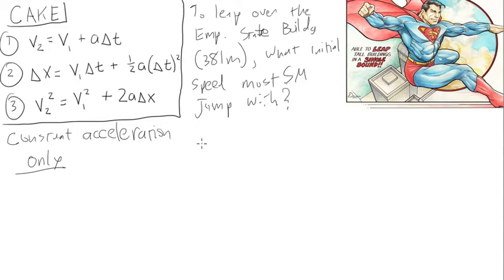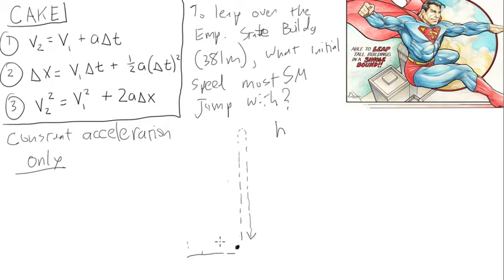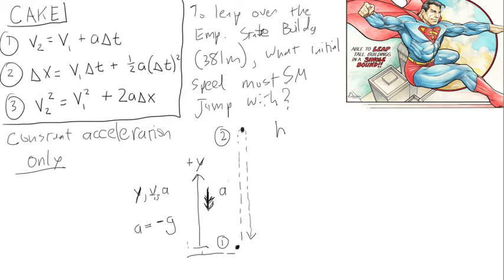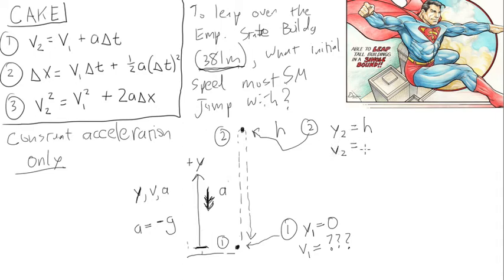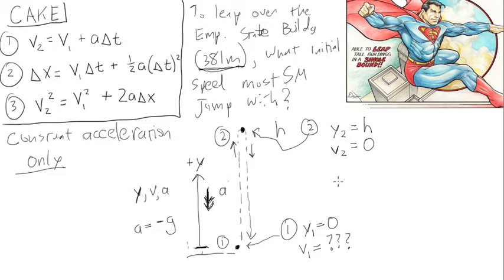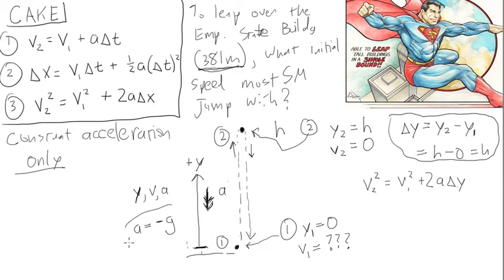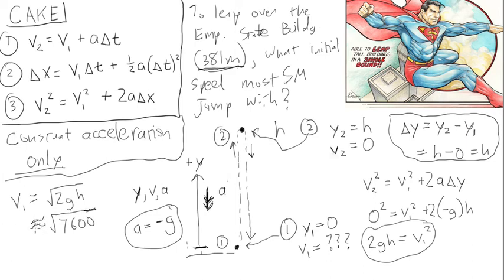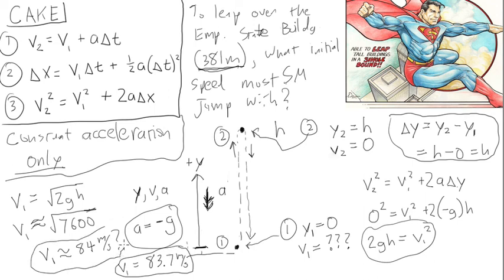1 D Kinematics CAKE+Superman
A simple example of a one-dimensional constant-acceleration problem.